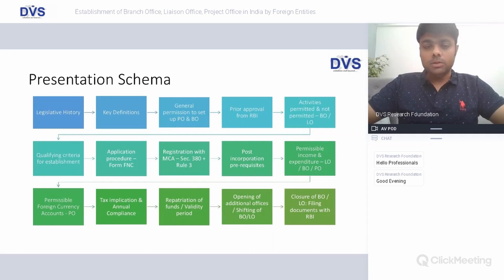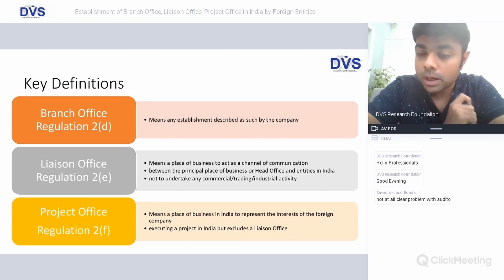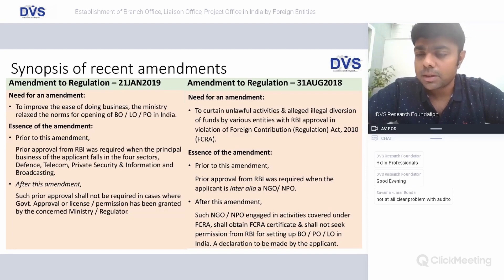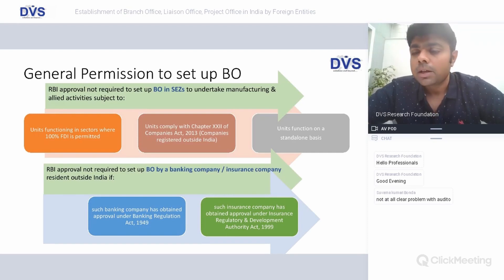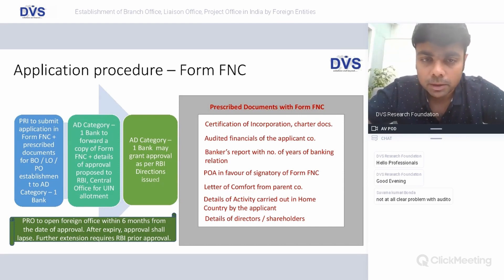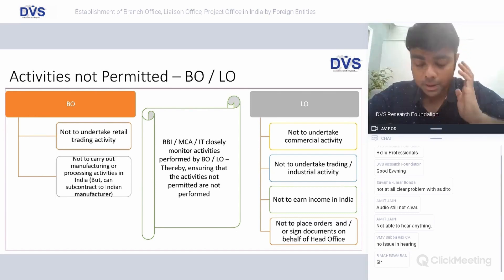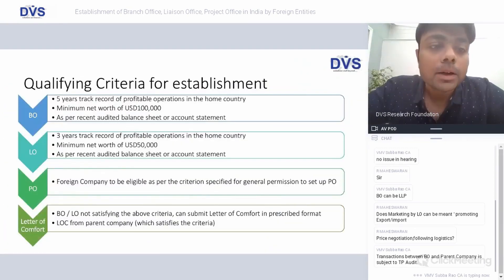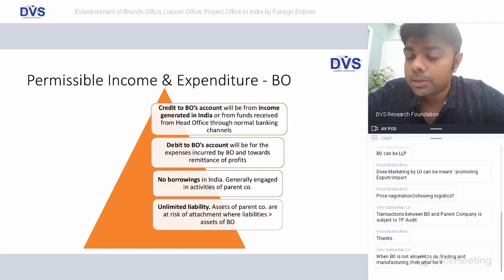How Branch Office, Liaison Office and Project office can be established in India by Foreign Entities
Indian market opened up for foreign investors with the relaxation in FDI norms. Substantial efforts are taken to amend various regulations to improve ease of doing business in India. There are several avenues available to a foreign entity for establishing business in India. The entry options include establishing branch office / liaison office / project office. The objective of this webinar is to present the overall regulatory framework, procedural / compliance aspects, permitted activities for these entry options.